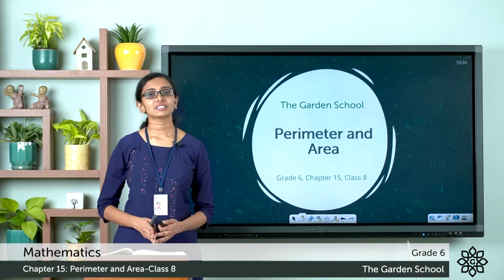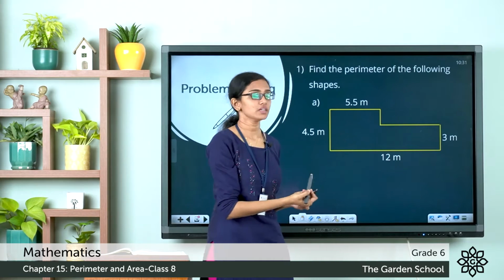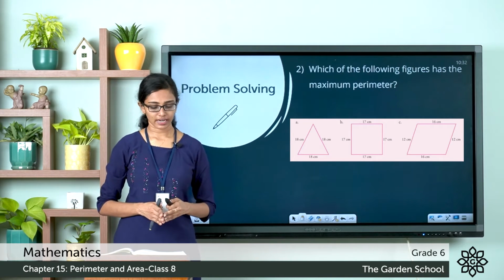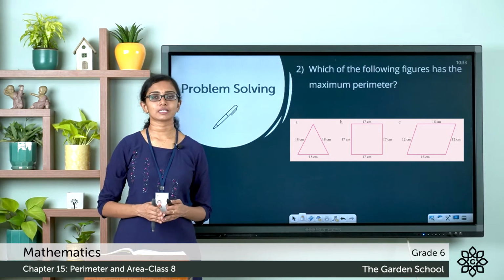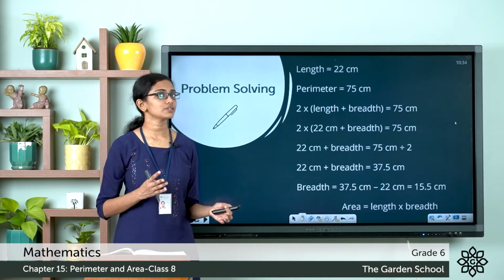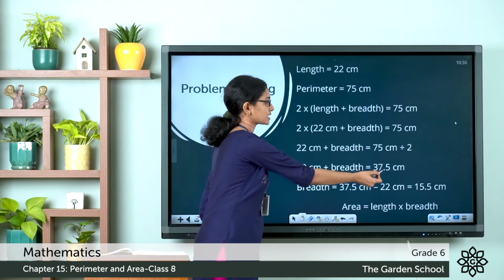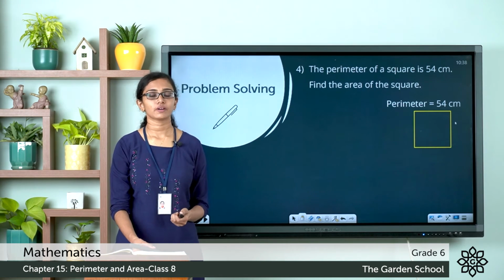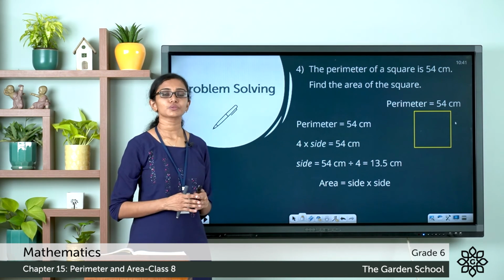Grade 6 Mathematics Chapter 15 Class 8 Perimeter and Area Revision Time 1